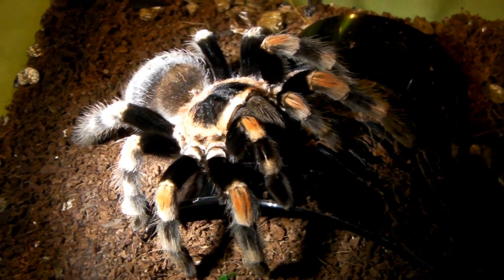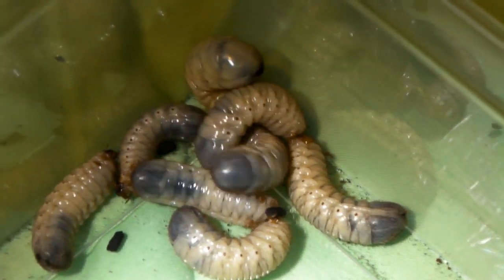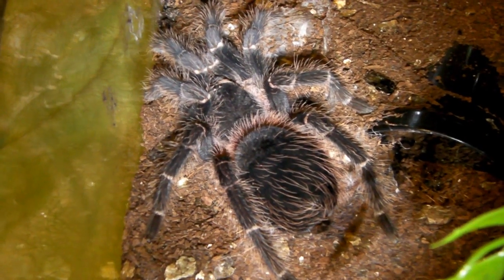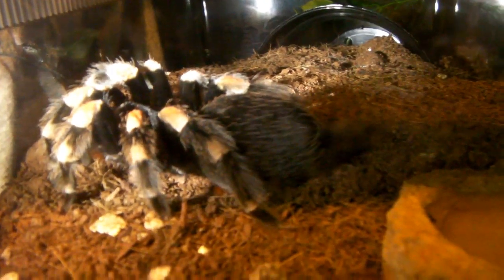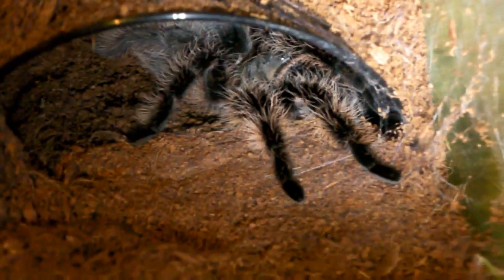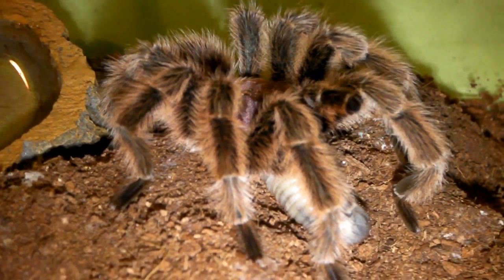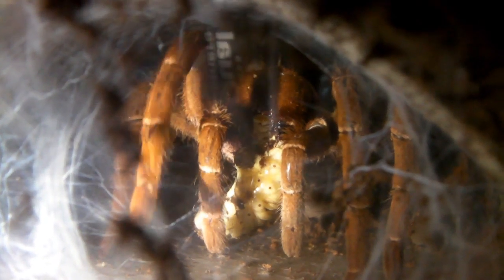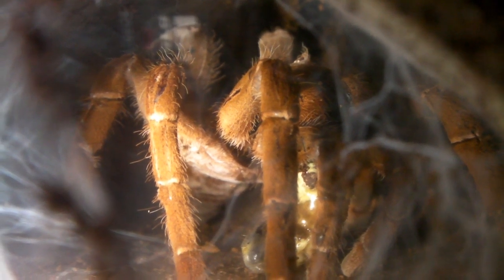Tarantula Feeding video 26 (More Juicy Larvae!)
Feeding video plus an update on the B. smithi breeding project!
Also Happy Christmas!